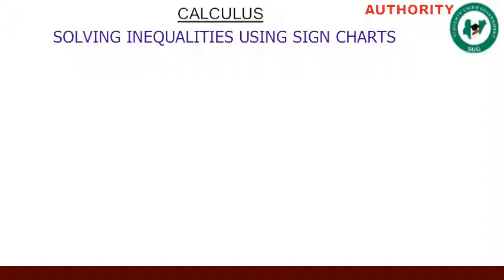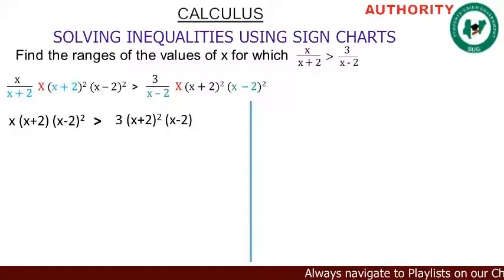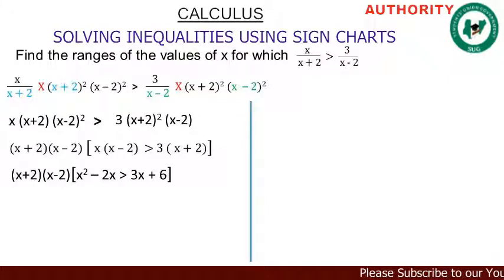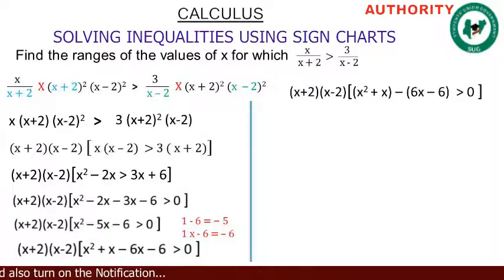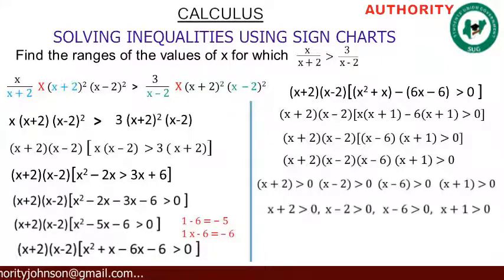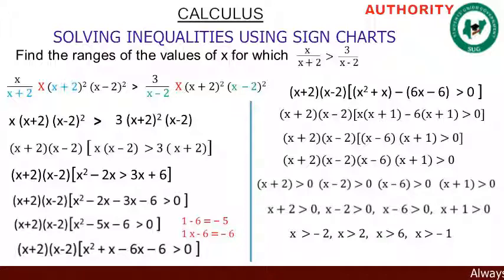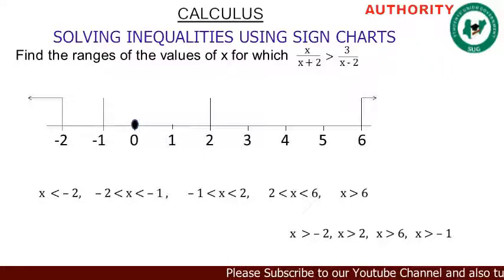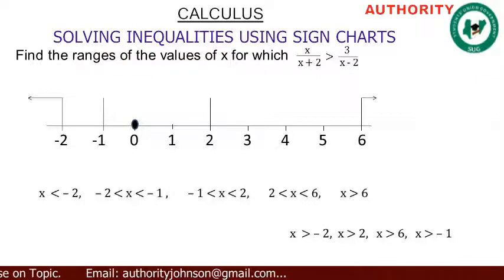How to solve Inequalities using sign chart 05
how to solve Inequalities using sign Chart